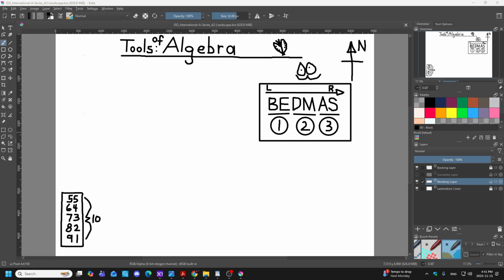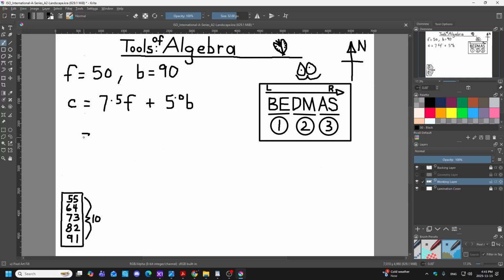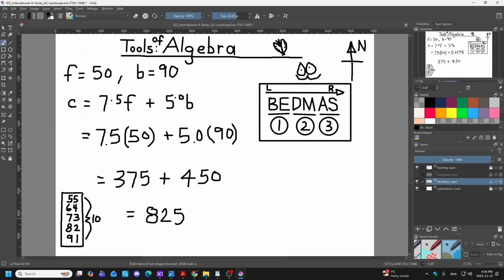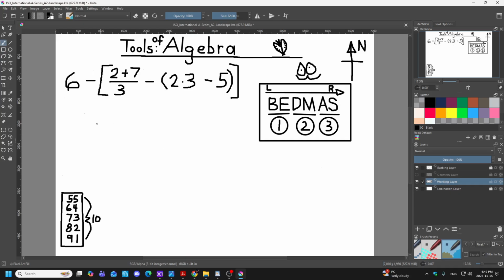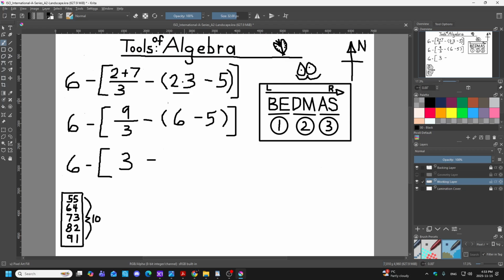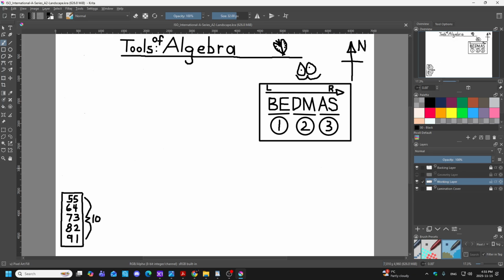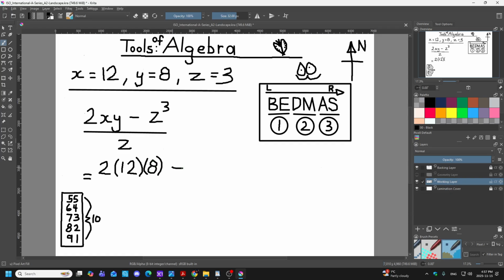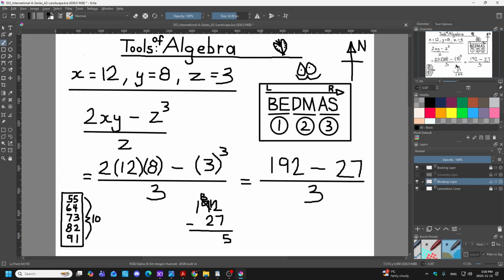Practice ALGEBRA - Evaluate each Expression | Unit 1: Chapter 1-2 | PTVII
Title: "🚨 Practice ALGEBRA - Evaluate each Expression | Unit 1: Chapter 1-2 | PTVII

Order of operations:

P arentheses / Brackets: Solve any expressions inside grouping symbols first.
E xponents / Orders: Evaluate any exponents or roots.
M ultiplication and Division: Perform all multiplication and division from left to right.
A ddition and Subtraction: Complete all addition and subtraction from left to right.

Link: obryant.us